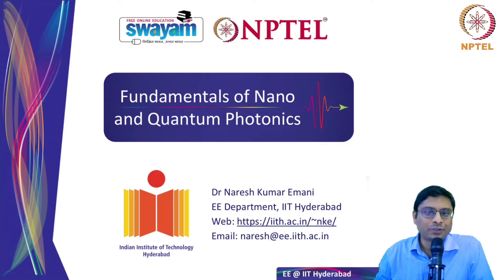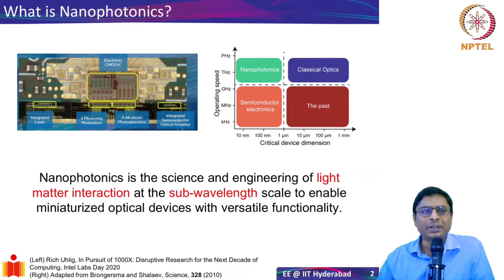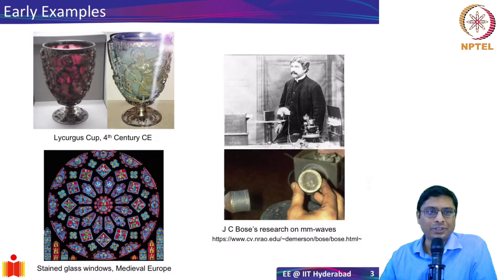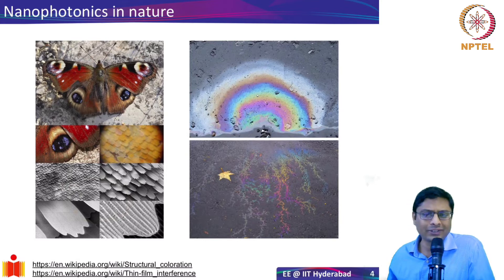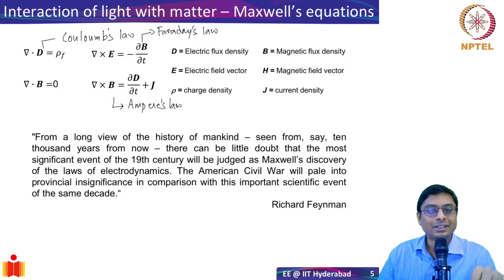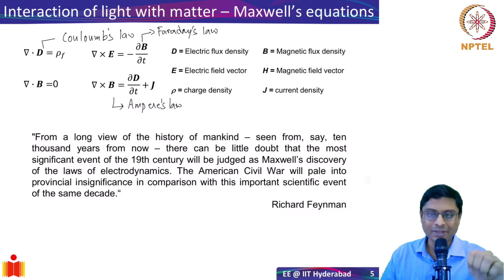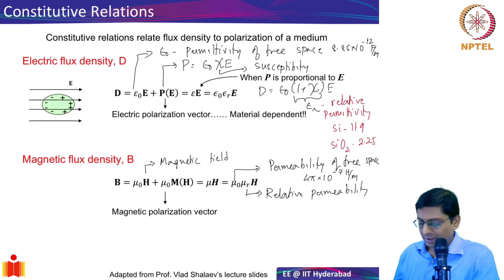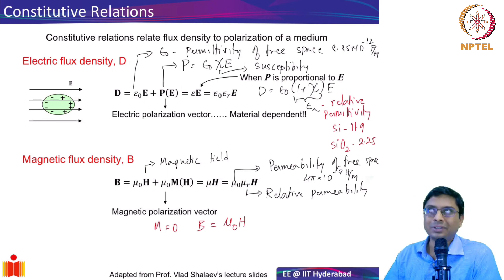1.1 Review of Maxwell's Equations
What is Nanophotonics, Maxwell's Equations, Constitutive Relations,

About the course: The course objective is to familiarize students to the research frontiers in Nano and Quantum Optics. The course will discuss fundamental principles with emphasis on developing intuitive understanding and developing analytical techniques.
This course is primarily designed for post-graduate and PhD research scholars in Photonics. Senior undergraduate students pursuing ECE/EE/Physics or related programs will also benefit by exposure to this frontier area of research. Faculty interesting in expanding their knowledge base and/or prepare for research programs will also find it beneficial.